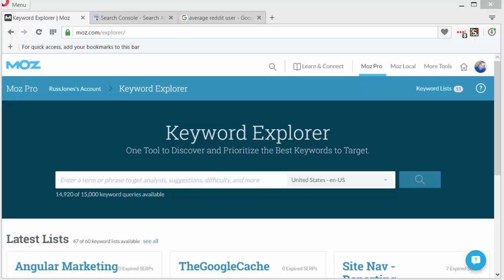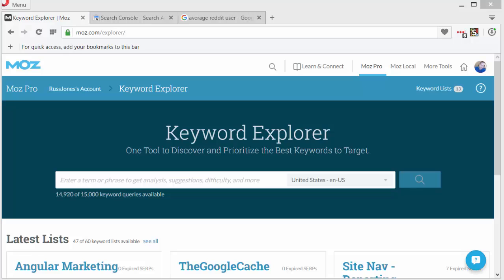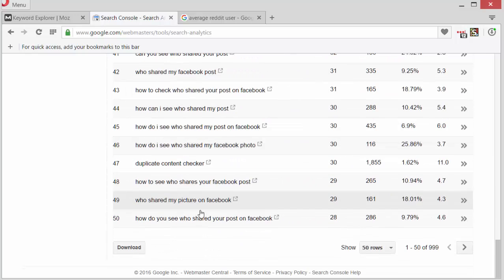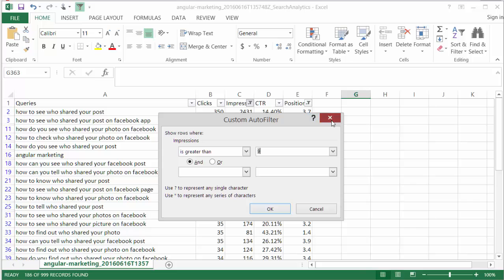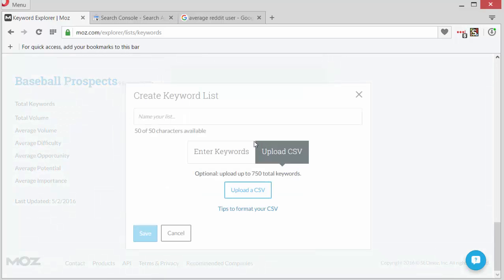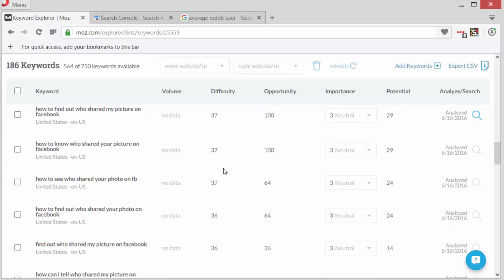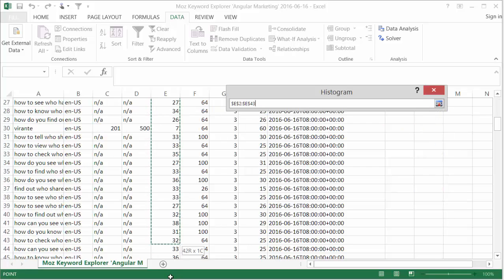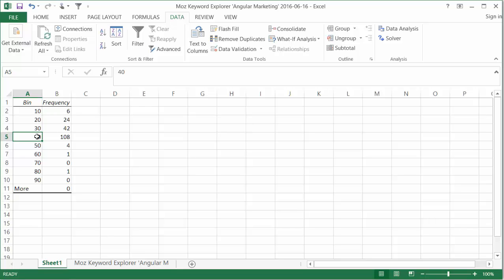Keyword Difficulty Research: Can I Rank for This Keyword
Determine whether a keyword is too difficult for your site with Moz Explorer keyword difficulty